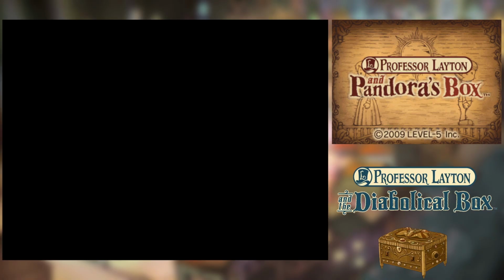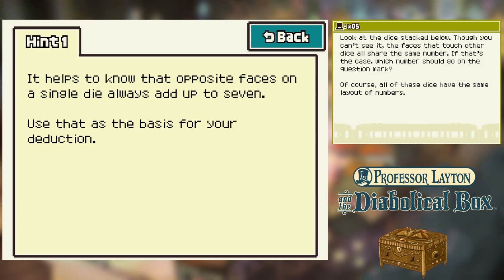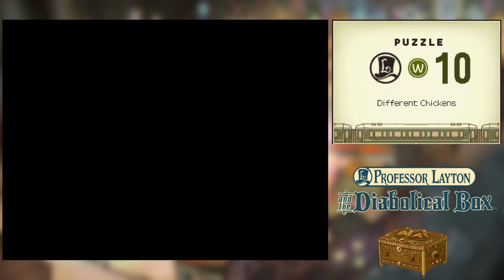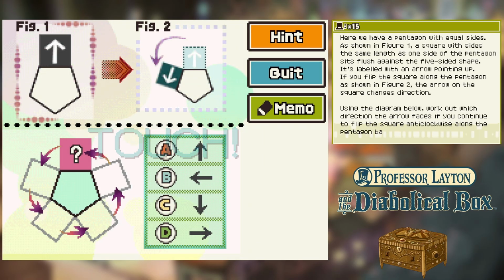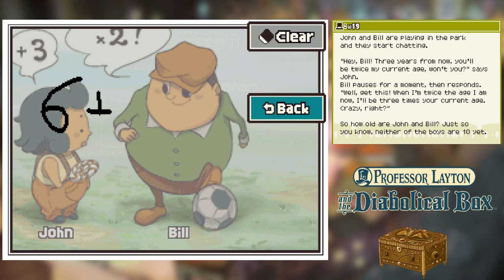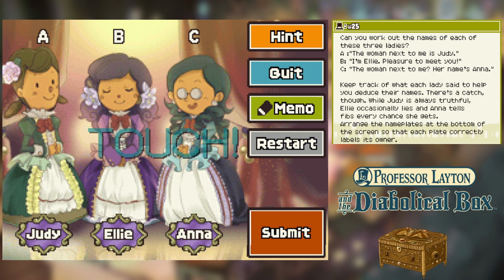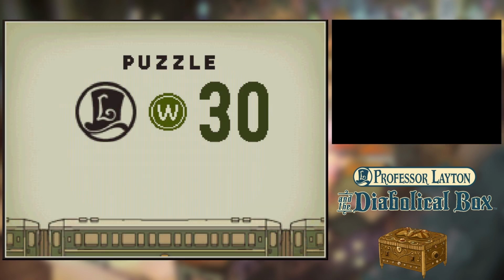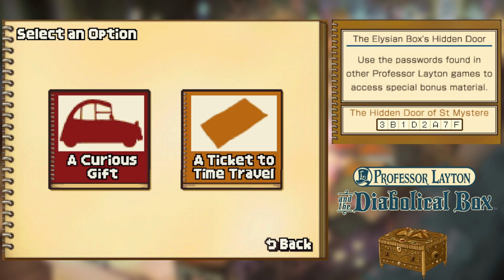WEEKLY PUZZLES || Let's Play Professor Layton and the Diabolical Box (Playthrough/Gameplay) Bonus #2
For the final bonus video of the Diabolical Box (or Pandora's Box for today's video), we're checking out all the weekly puzzles that released for it!

When Professor Layton's mentor, Dr. Schrader, turns up dead with no clear answer as to why, it's up to the renowned puzzle-solver and his apprentice, Luke, to unravel the mystery. The only clue thus far is a train ticket for the Molentary Express. What could it mean, and who — or what — might have caused Dr. Schrader's death? In order to find out, Professor Layton and Luke will embark on an odyssey filled with challenging puzzles which may lead them to an object known as the Elysian Box, rumored to kill all who open it.

Developer: Level-5
Publisher: Nintendo DS
Platform:  Nintendo DS, iOS, Android
Release Date: August 24, 2009